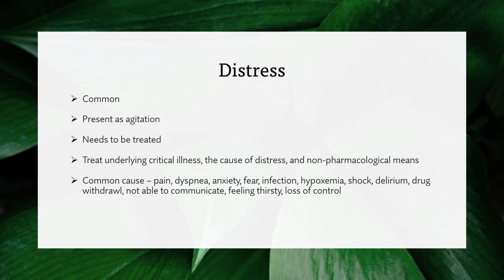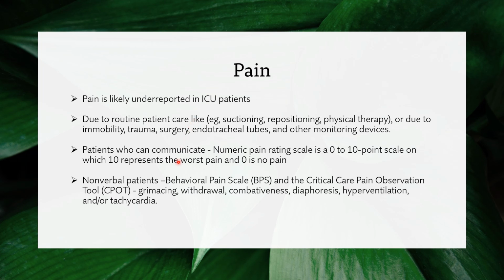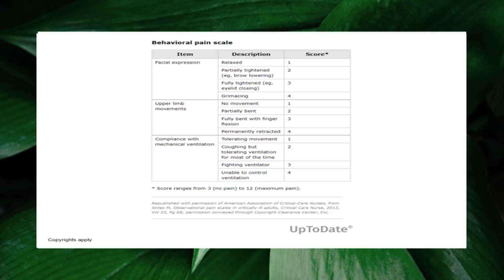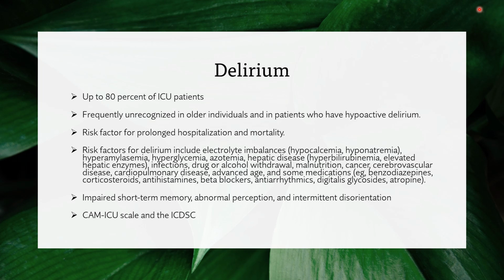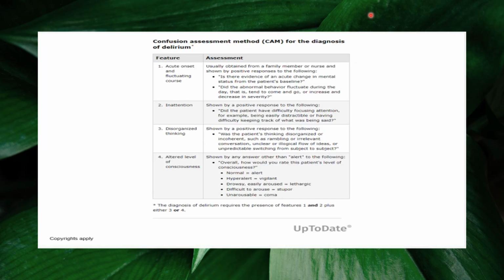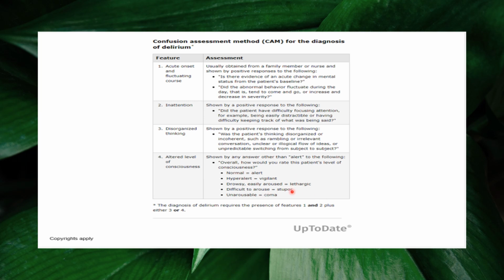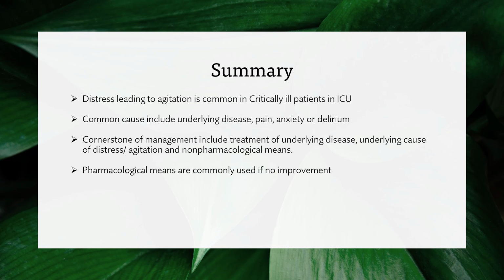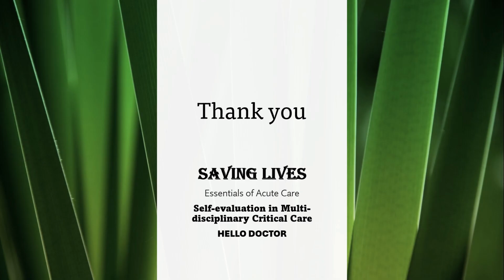Sedative & Analgesia in Ventilated Adults- Part I: Anxiety, Pain, & Delirium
This video discusses the causes of distress and agitation (anxiety, pain, and delirium) in ventilated adults in the ICU. How to assess such patients. This is part I.